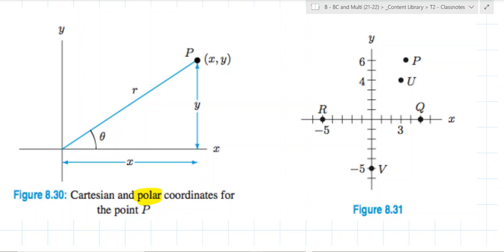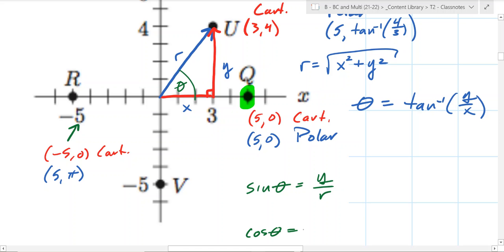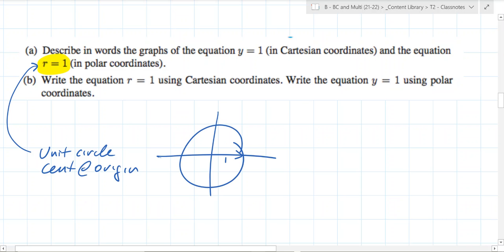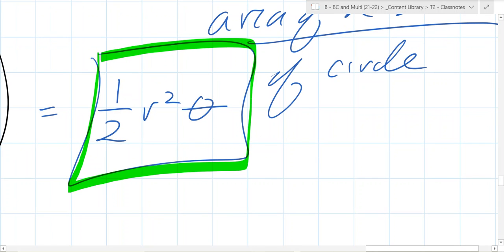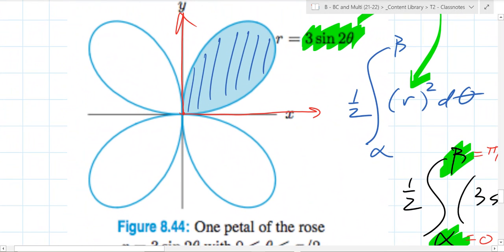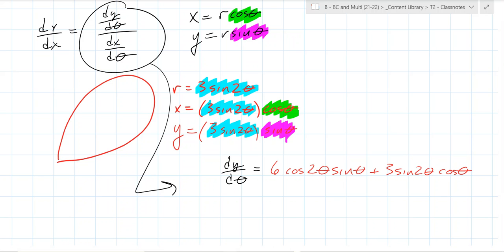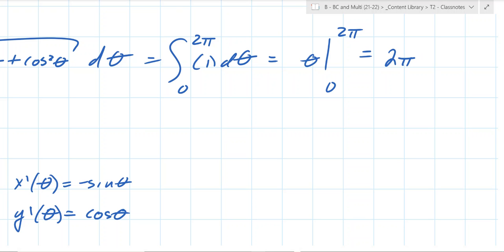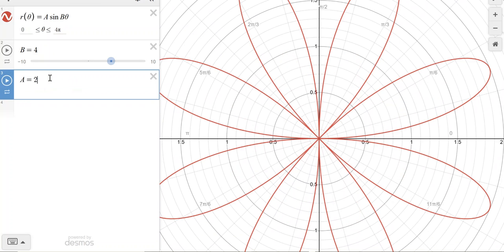B Period - 12/1/21